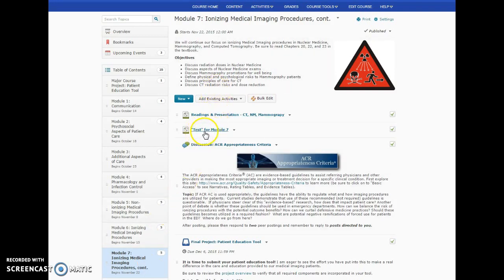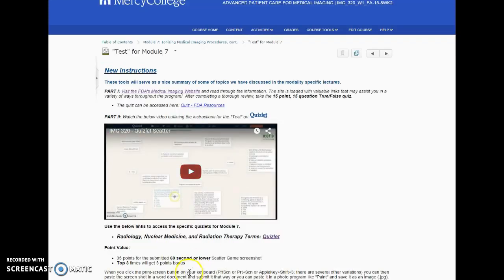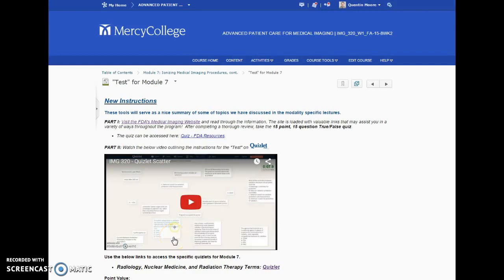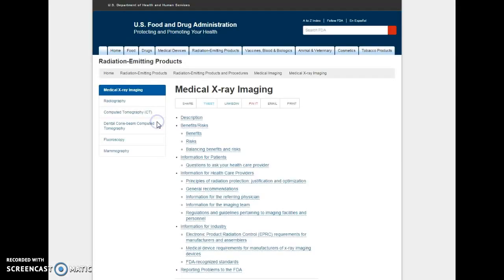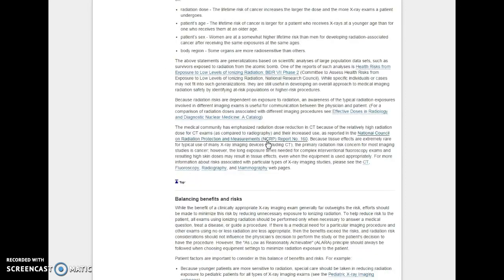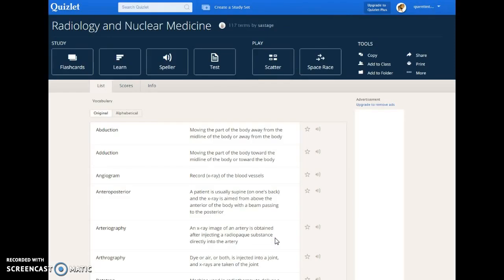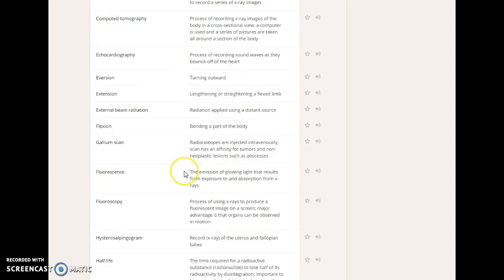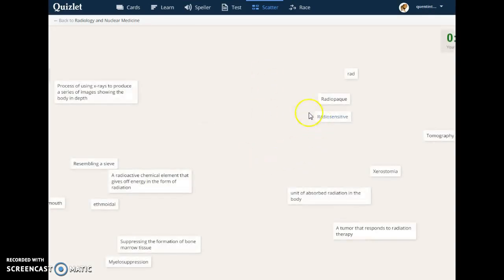IMG 320 - Module 7 Test & Quizlet